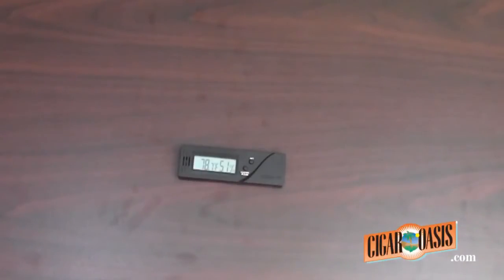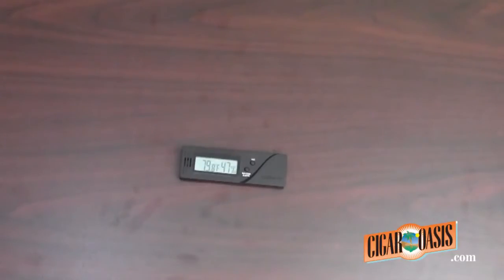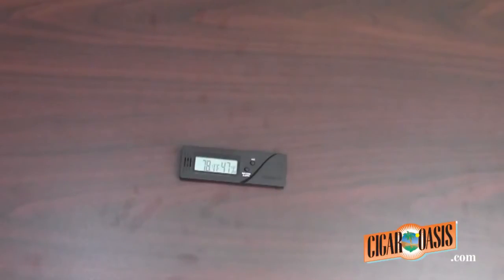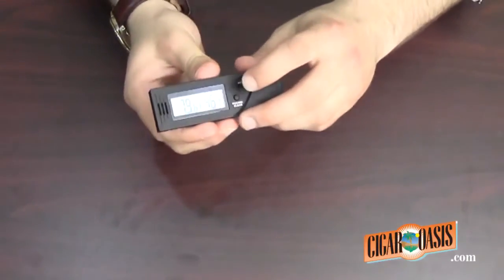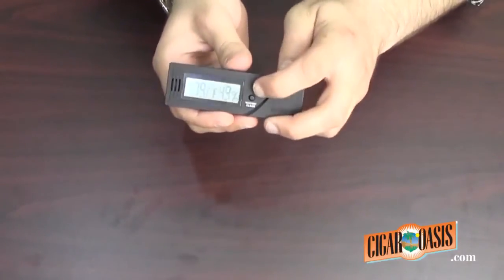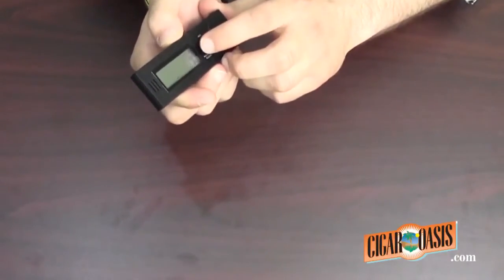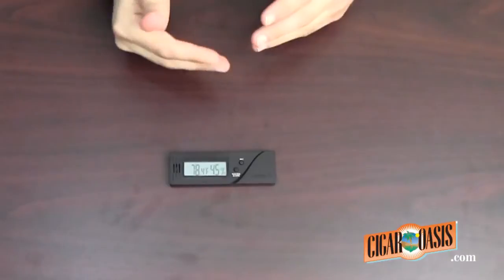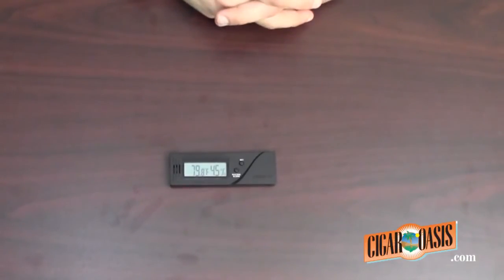Caliber IV Digital Hygrometer: Calibration Video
Caliber IV Digital Hygrometer/Thermometer with user adjustable calibration. You will always know exactly what conditions your cigars are being stored in using this Western Humidor digital hygrometer. The large and easy to read screen shows both the humidity and temperature inside your humidor. New ZX circuit technology prevents false reading while the memory circuit keeps track of high and low humidity and temperature history. It has a slim profile design and is easily switchable for monitoring in Fahrenheit or Celsius. Accurate to (+ / -) 1% at 70% humidity.